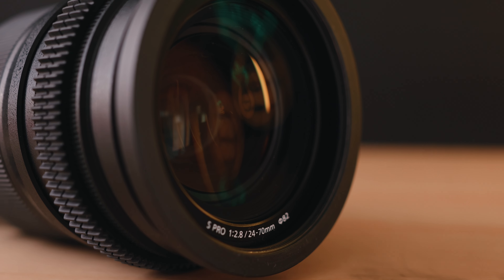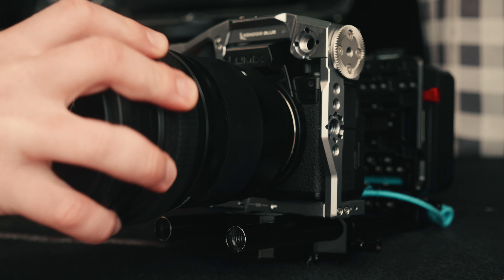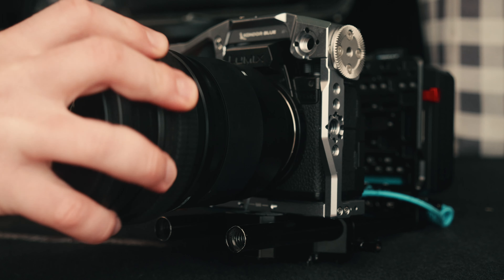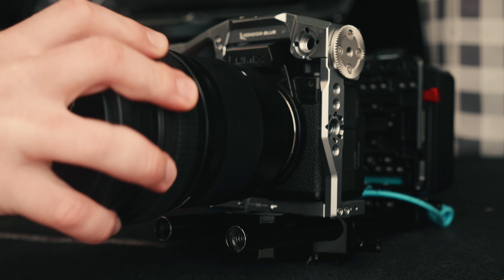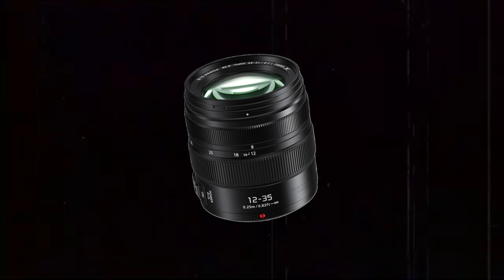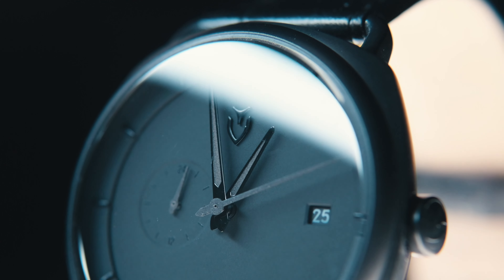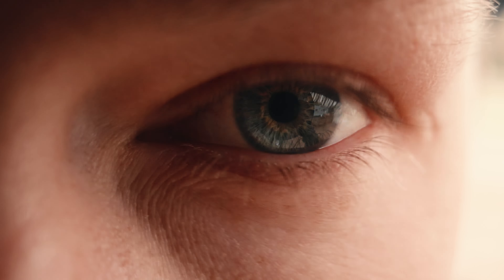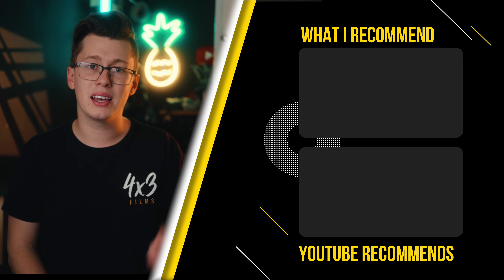LUMIX Full Frame 24-70mm VS MFT 12-35mm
⏰TimeStamps⏰